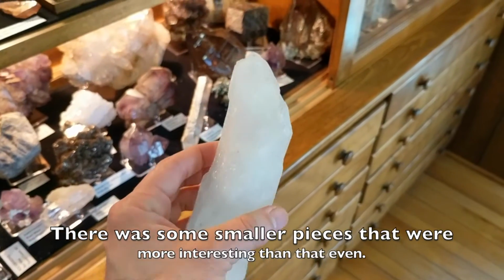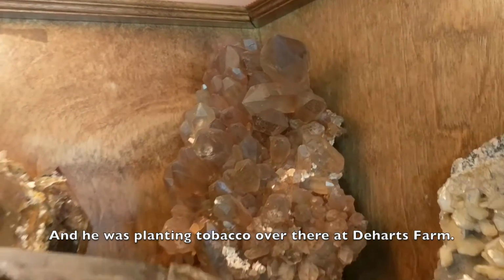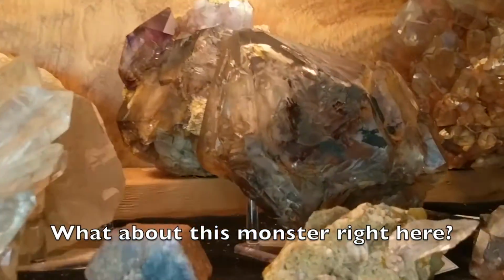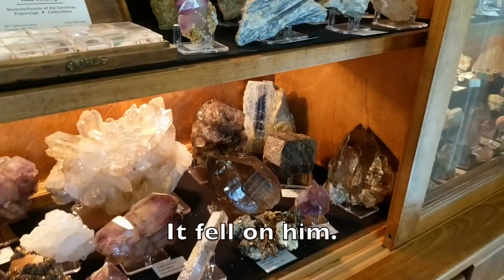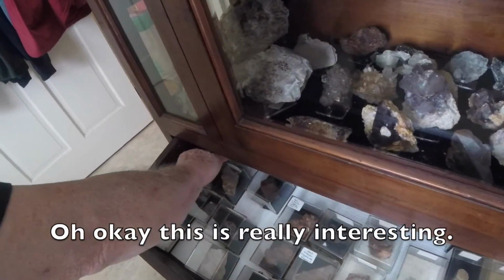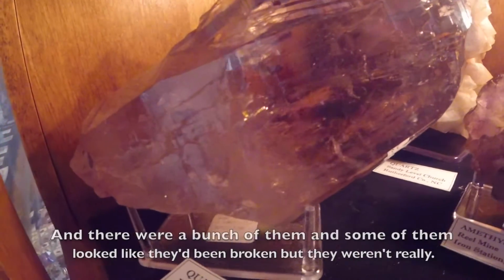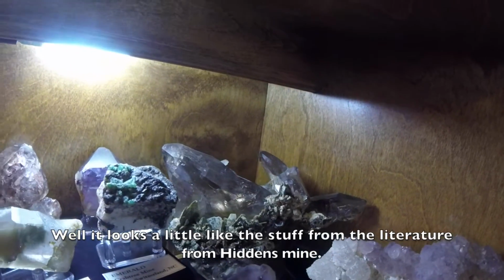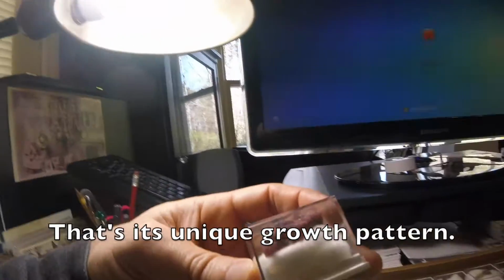Personal Collections 1: A RockHoundLounge Video Series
Follow me into the private world of personal rock and mineral collections.  This is the first episode in an ongoing series I'll be creating. This is a private collector in NC who decided to remain anonymous. And now sit back and listen to the stories behind the stones.

1NcYHgkAhpyvWV7s1bsi4twSewtrx4Qq4c